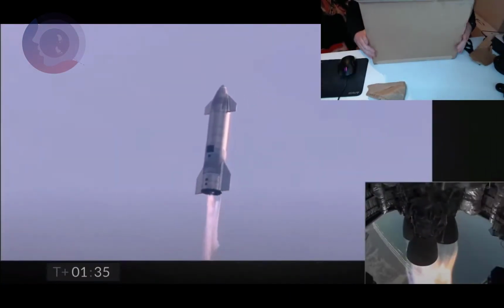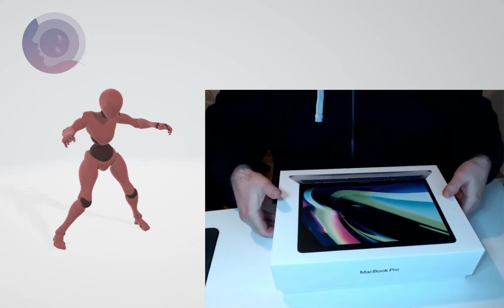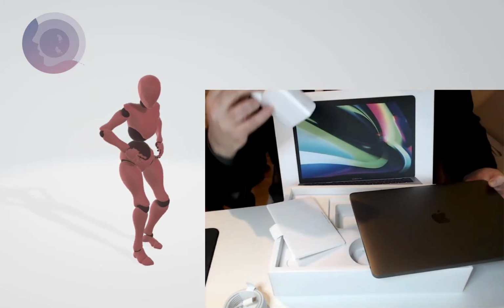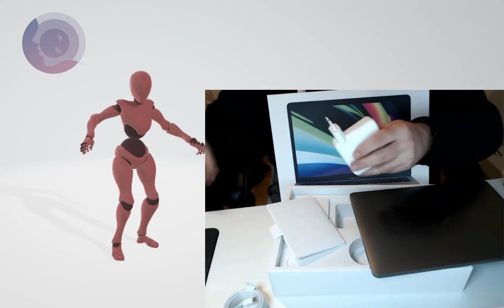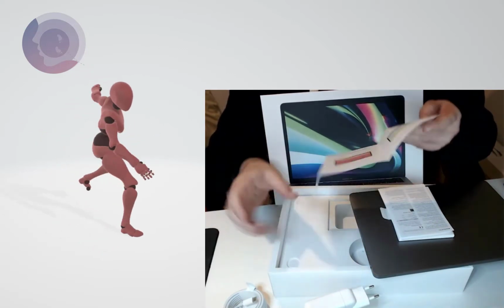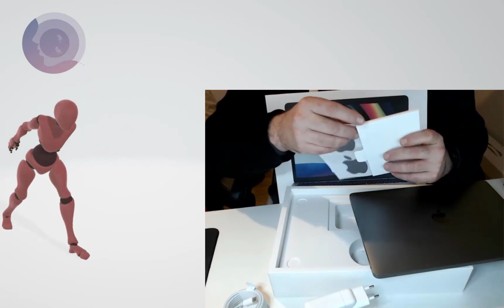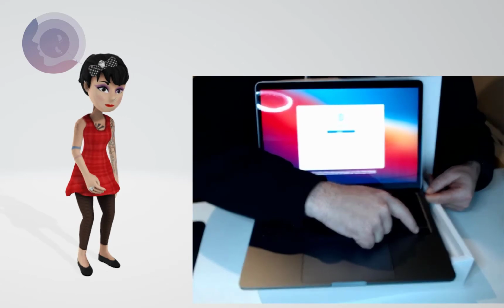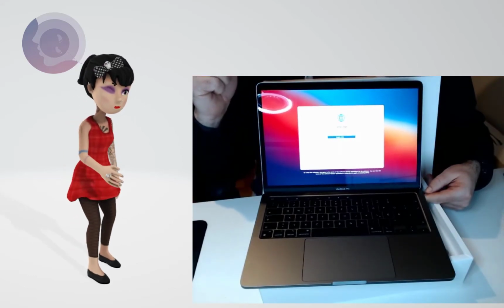POI4MacBookPro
POI4, Point Of Interest 4 Build, Development, Hardware, Software, Languages, IT, AR, Cloud AR, Unity 3D